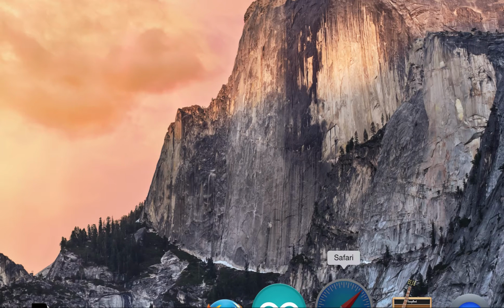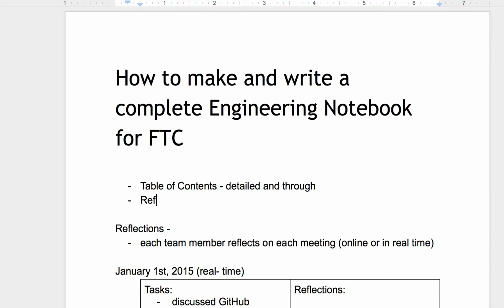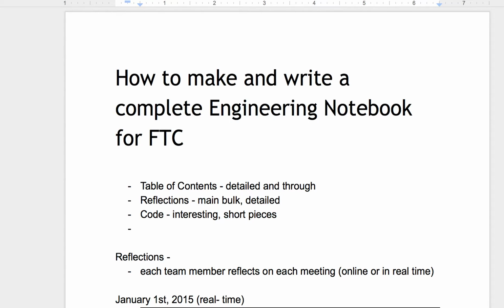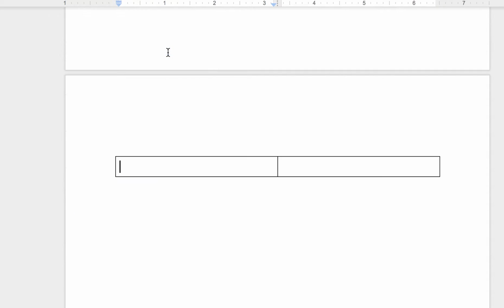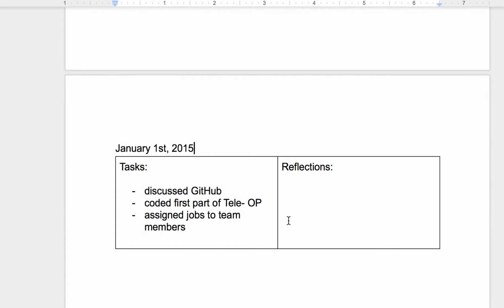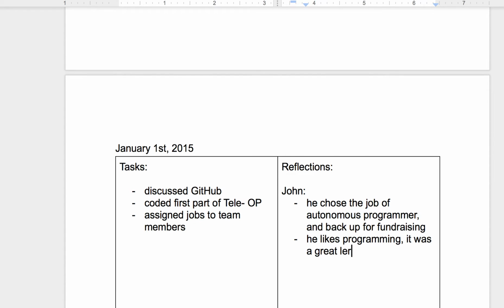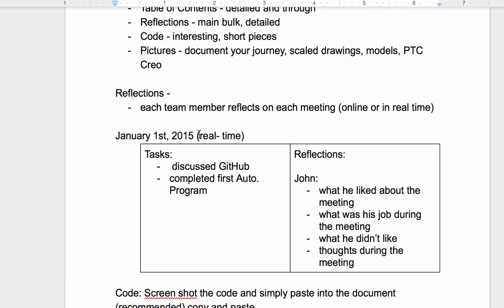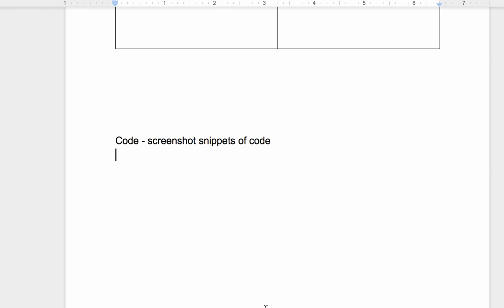FTC Full Engineering Notebook Tutorial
Full Engineering Notebook Tutorial for Beginner FTC Teams

By Techie Titans, Team 9901